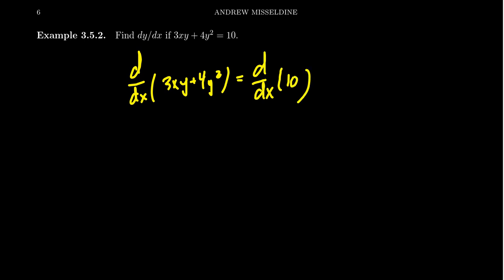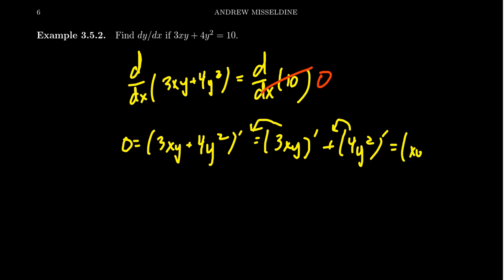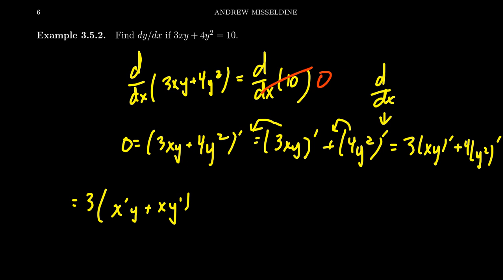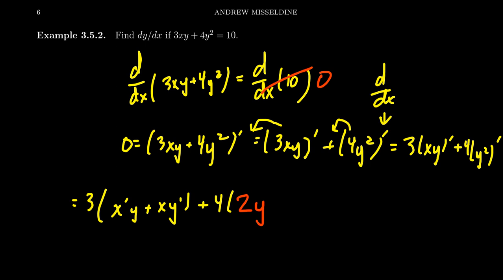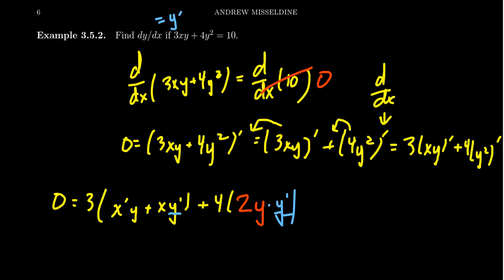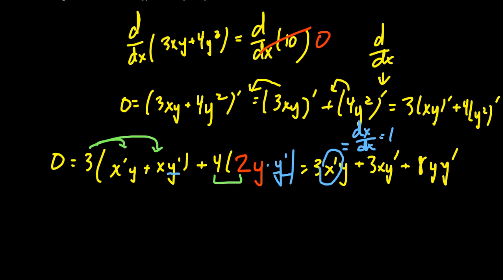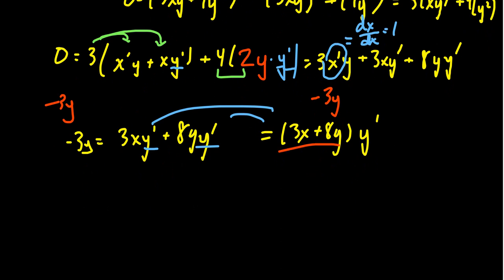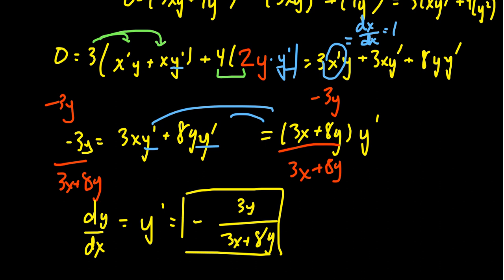Implicit Differentiation (Polynomial Relation)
In this video, we provide an example of computing the derivative implicitly of a relation defined by a polynomial equation of two variables.

This is lecture 24 (part 3/5) of the lecture series offered by Dr. Andrew Misseldine for the course Math 1210 - Calculus I at Southern Utah University. A transcript of this lecture can be found at Dr. Misseldine's website or through his Google Drive